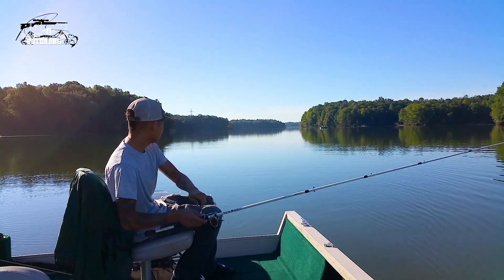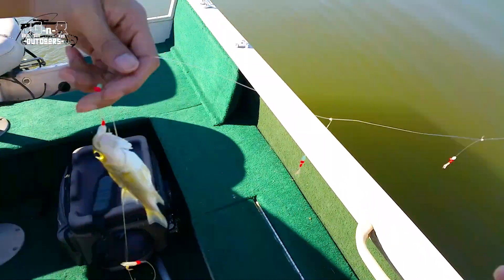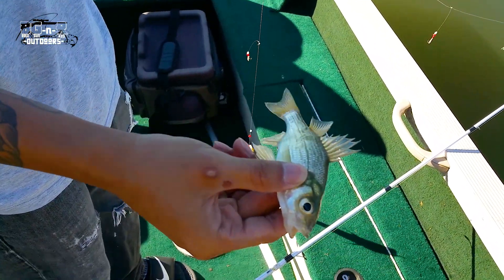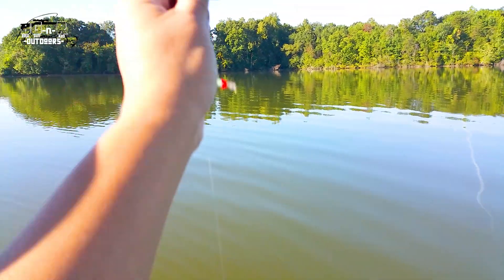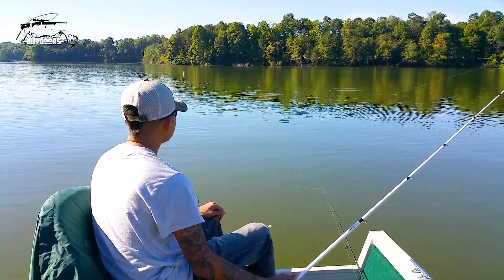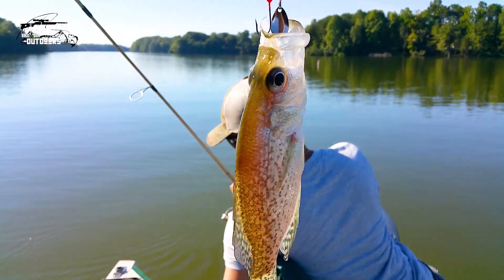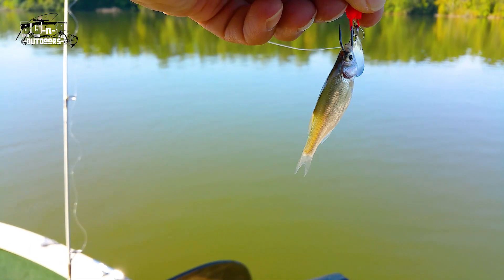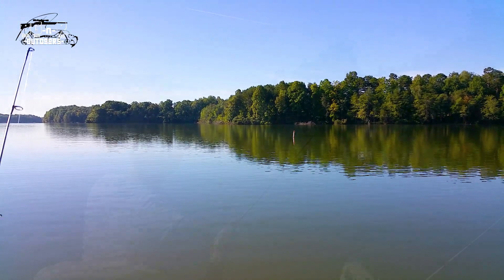Sabiki for Bait Fish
Use these sabiki rigs for a easy way to catch white perch.  Rigs are pre-tied and ready to use.  Just a some weights at the bottom.  Great for fishing with kids because they can just reel it in.  Be careful, there are a lot of hooks!

Good set of sabiki rigs
Road Runners